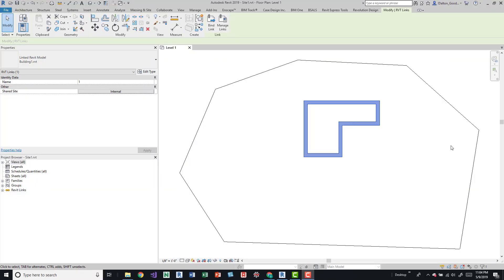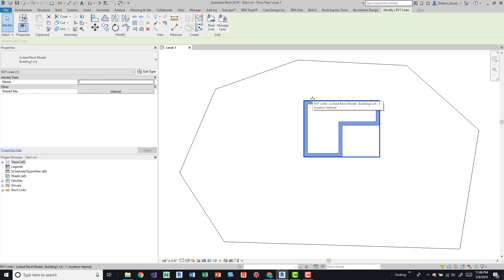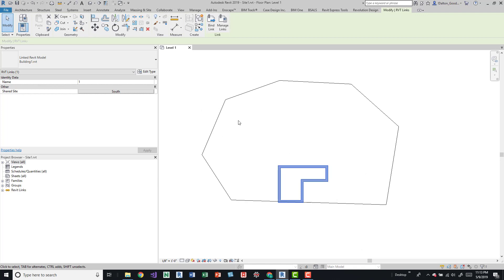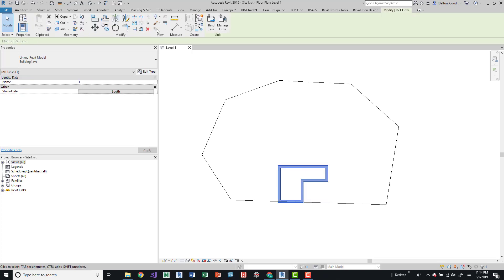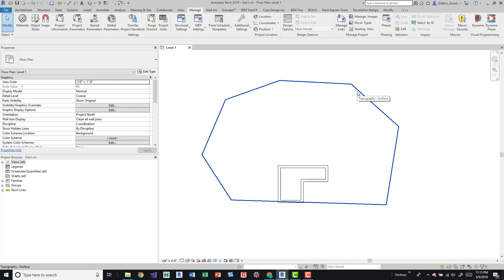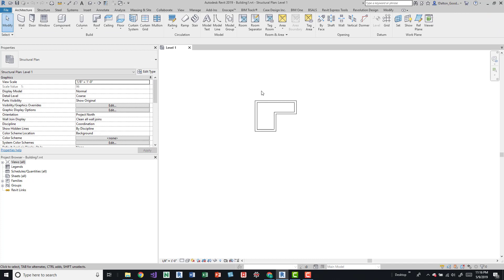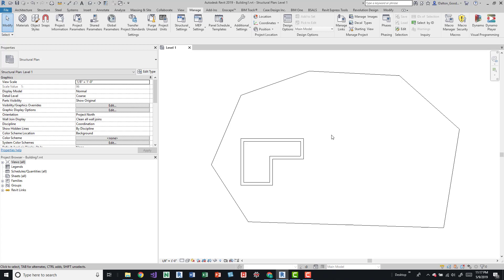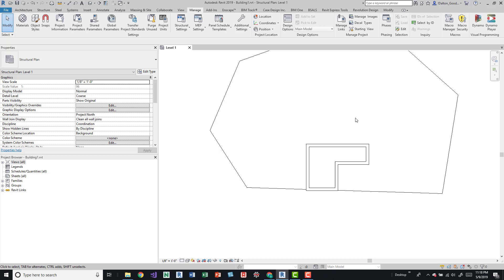Working with coordinates in Revit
Working with coordinates in Revit. Moving a model around a site to show different location options.

Resources()

The Revit Theory of Relativity: Understanding
Shared Coordinates